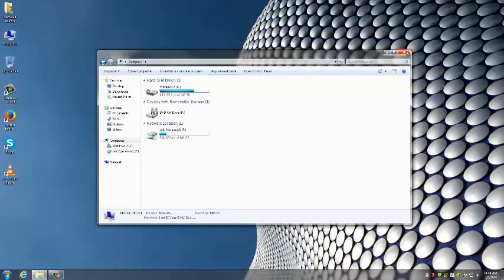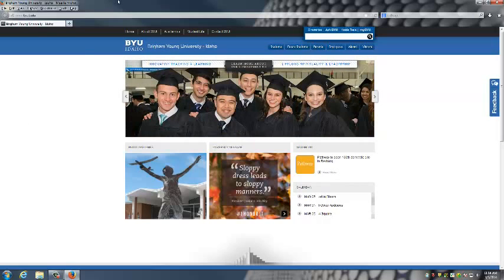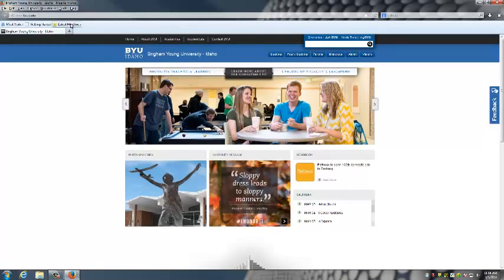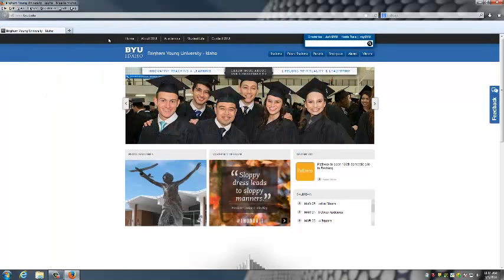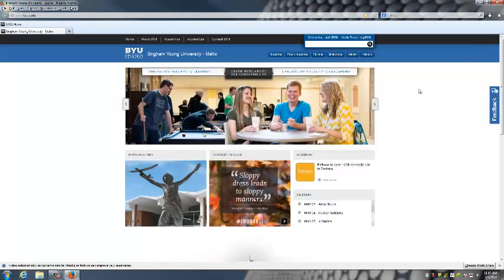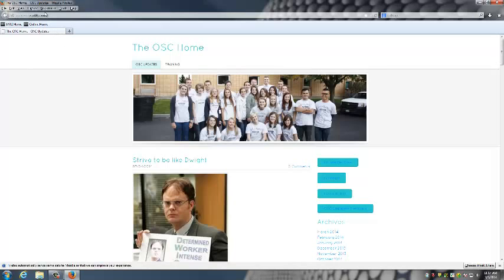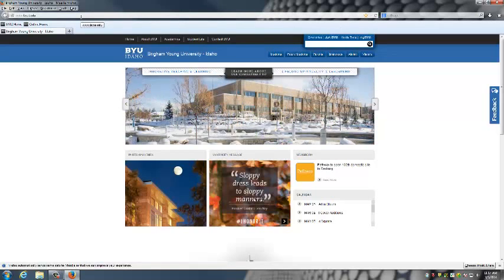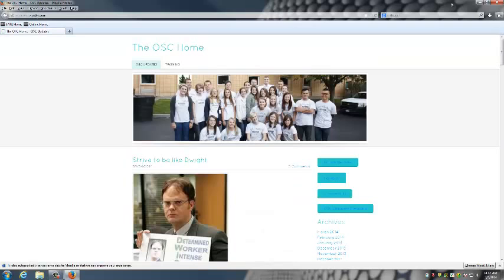How to Set Up Internet Bookmarks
This video details how to set up bookmarks at the BSC.